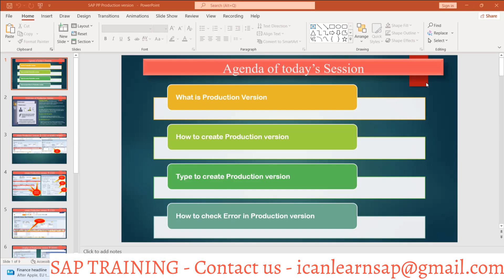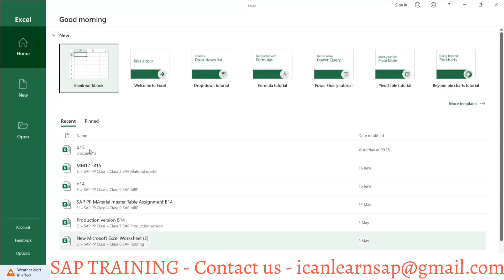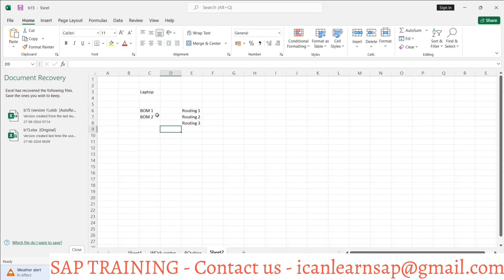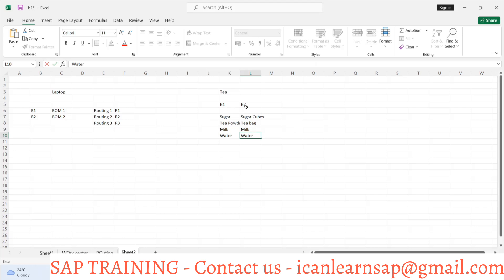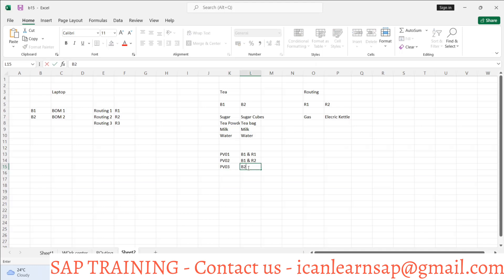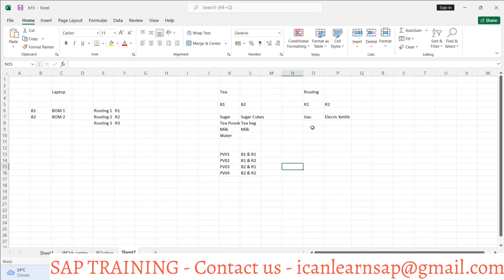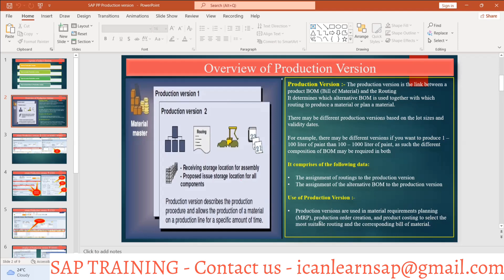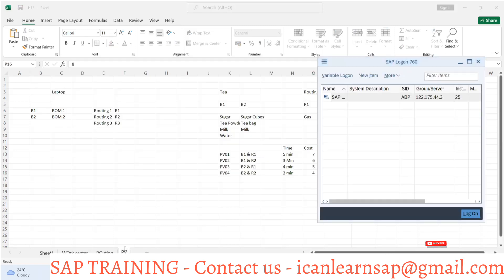Day 55 - Overview of Production Version| is only BOM + Routing is production Version ???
Title - Overview of Production Version| is only BOM + Routing is production Version or more than that |

About - Welcome to "I CAN LEARN SAP"! In this SAP PP tutorial, we dive into the crucial concept of Production Version within SAP PP (Production Planning). Production Version plays a pivotal role in managing manufacturing processes efficiently within SAP systems.

In this video, we cover:

What is a Production Version? Explaining its significance in SAP PP.

Key Components:
Understanding the elements that make up a Production Version.
Creating and Managing Production Versions: Step-by-step guide on how to create and maintain Production Versions in SAP.

Integration with Other Modules: Insight into how Production Versions interact with other SAP modules for seamless production planning and execution.

Whether you're new to SAP PP or looking to deepen your understanding, this tutorial will provide you with valuable insights and practical knowledge.